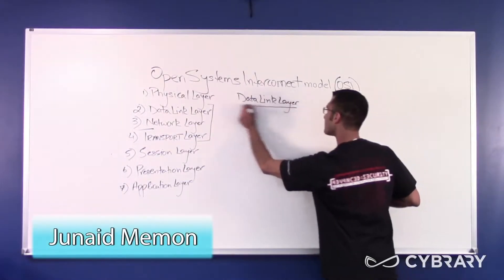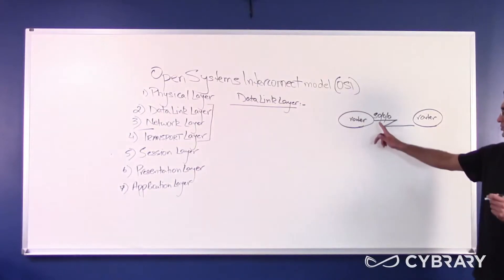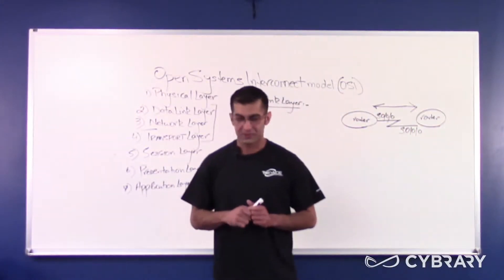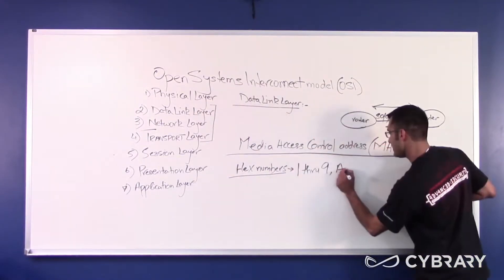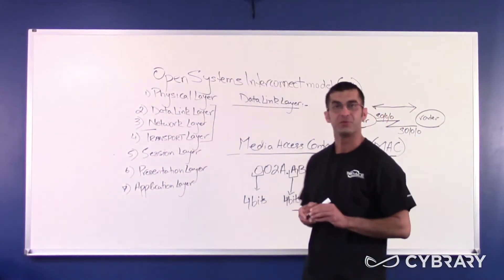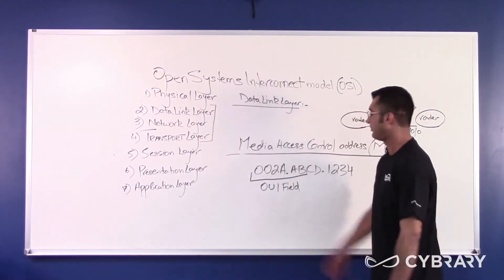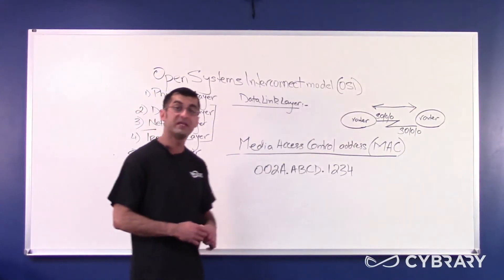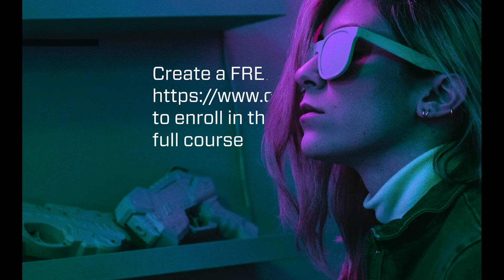Cisco CCNA Certification Course | Data Link Layer Overview | Lesson 03 of 12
Learn more about the Cisco CCNA Certification Course. Here we'll talk about what is the data link layer in networking?

This Cybrary video is on the Cisco CCNA Course. Our online, self-paced Cisco Certified Network Associate CCNA training teaches students to install, configure, troubleshoot and operate LAN, WAN and dial access services for medium-sized networks. You'll also learn how to describe the operation of data networks.

Learn from Junaid Memon, as he walks you through the Cisco CCNA Course!

Welcome to the free Cybrary online course for the Cisco Certified Network Administration (CCNA) professional certification. This introductory lesson will help you fully understand the concepts of Cisco’s CCNA credential.

Layer 1 Physical Layer Overview** Our first lesson of the Cybrary CCNA course focuses on Layer 1 of the OSI Model, the physical Layer. You'll learn what is meant by physical layer, what is meant by working at that specific layer, and what if any issues you should expect to run into.

Layer 2 Data Link Overview\*\* This lesson covers the Data Link Layer. We begin with recommendations on how to reference OSI model layers in your conversation and why it's important to reference them correctly.

**Mac Addresses** We mentioned MAC Addressing in the previous lesson. For this lesson, we expand on MAC Addressing significantly and discuss how the protocol data unit is structured in layer 2.